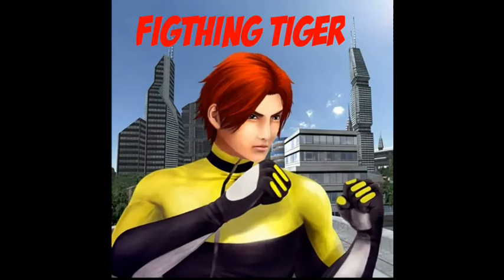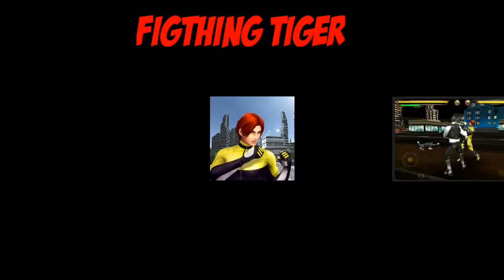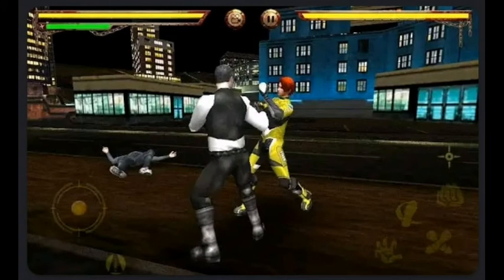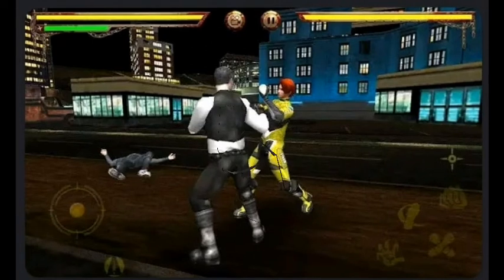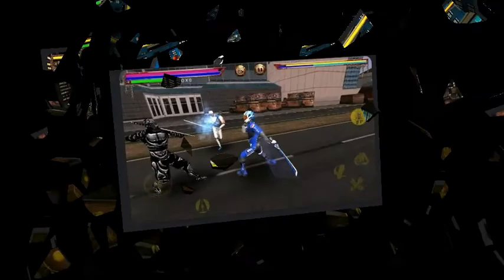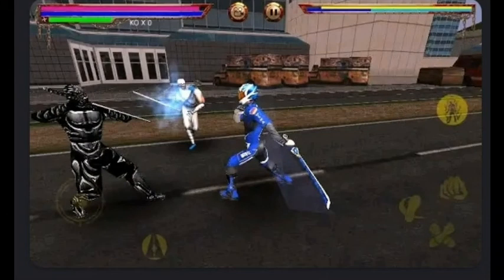Fighting Tiger LKS Tamil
Fighting Tiger game